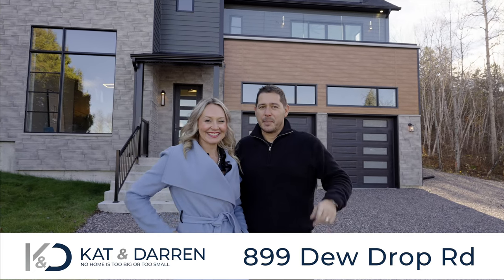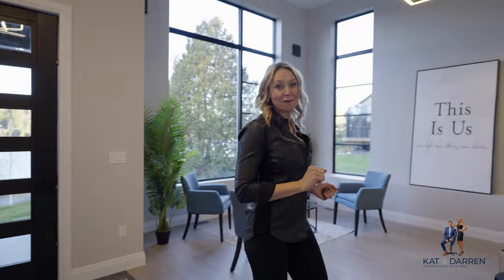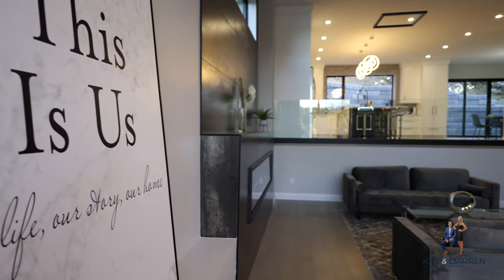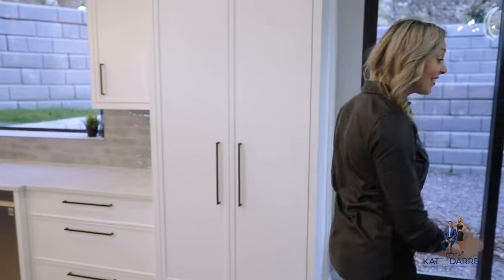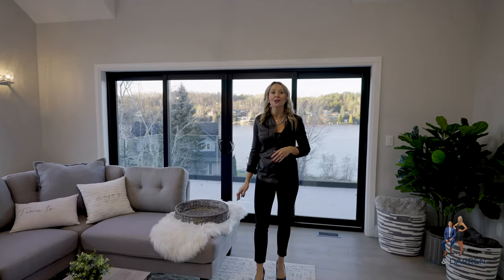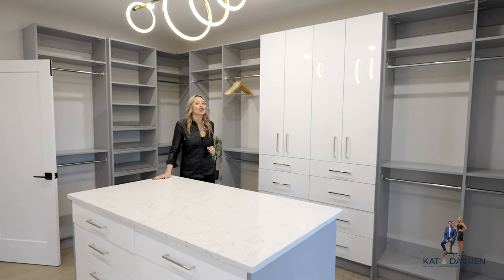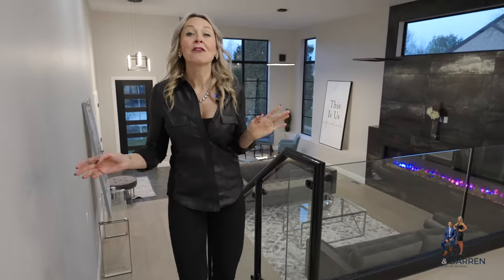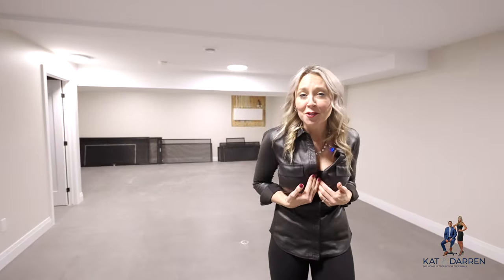Inside This Spectacular $1.9 Million Dollar Waterfront Home is a Secret Room!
Ultra-modern, custom-built home with Long Lake views and frontage! The design and attention to detail that went into this home, created a beautiful balance for entertaining and making memories. The upper floor greets you with stunning views of the water, and space for relaxing with a movie with bedrooms that are tucked away for a peaceful night's sleep. You also have access to upper outdoor decking from the family room as well as the primary suite! The en-suite in the primary bedroom will take you away into relaxation instantly as you soak in the tub or step into the rainfall shower. The main floor is an entertainer's dream! The bright, spacious living space that leads to the kitchen and dining room with a walkout to the private backyard is the ideal place for guests to mingle. We all know that the magic happens in the kitchen and this kitchen is a show stopper. With custom cabinetry, quartz countertops and chef-inspired built-in appliances, built by Top Notch Cabinets it's easy to see why this one is special. If you're looking for a bonus room (maybe for an at-home gym), take a walk through the oversized double attached garage and open the door to an open space for whatever you can dream up, with a full bathroom. This sophisticated home is only minutes from the City's South End with local boutiques, a craft brewery, a distillery and of course restaurants. Seeing really is believing, and you need to see this spectacular lake home with your own eyes. Schedule your private and confidential tour today.

Kat & Darren Leblanc
Broker / Sales Representative
RE/MAX Sudbury Inc.
TheLeblancGroup.ca
We Sell Sudbury Homes